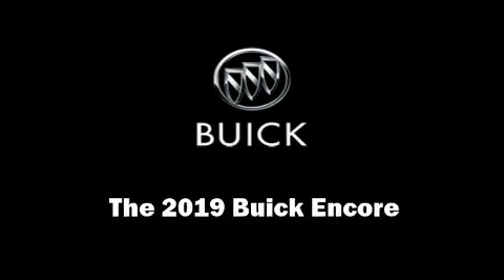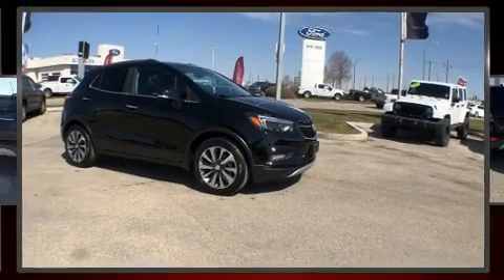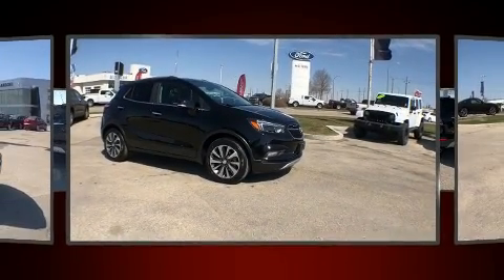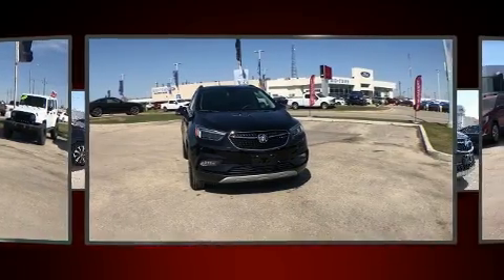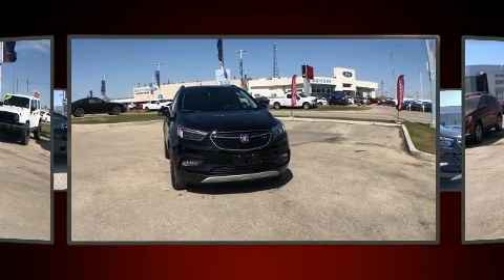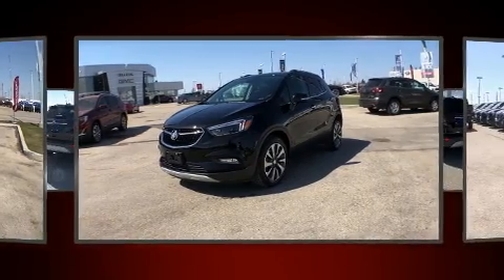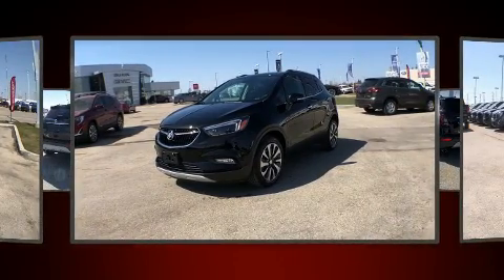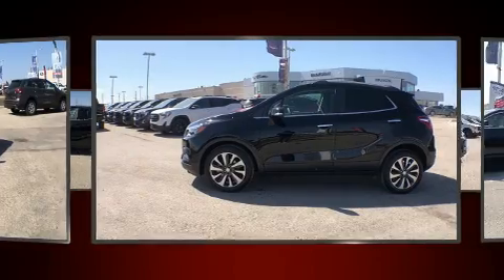2019 Buick Encore Essence in Winnipeg, MB R3T 6A9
1717 Waverley St Unit 1000

Outstanding design defines the 2019 Buick Encore. Under the hood you'll find a 4 cylinder engine with more than 150 horsepower, providing a spirited, yet composed ride and drive. It's equipped with tons of terrific amenities, but it won't break your budget. Like leather upholstery, a trip computer, an automatic dimming rear-view mirror, a blind spot monitoring system, front dual-zone air conditioning, tilt and telescoping steering wheel, power moon roof, and cruise control. Safety equipment has been integrated throughout, including: dual front impact airbags, front and rear side impact airbags, traction control, brake assist, a panic alarm, onStar, and 4 wheel disc brakes with ABS. Various mechanical systems are monitored by electronic stability control, keeping you on your intended path. We'd also be happy to help you arrange financing for your vehicle.